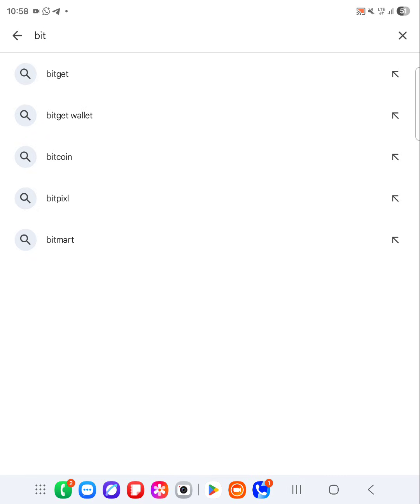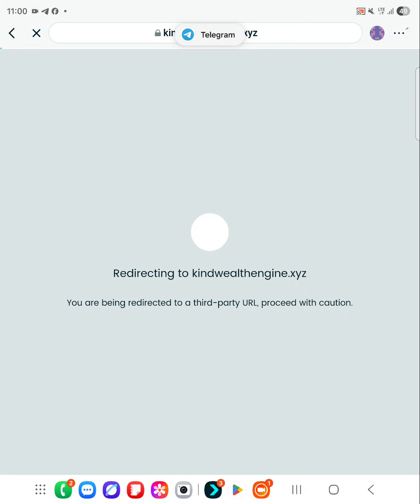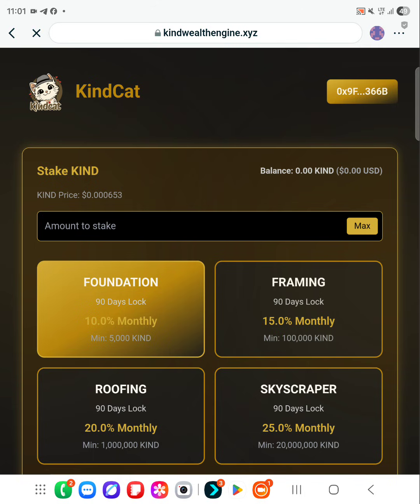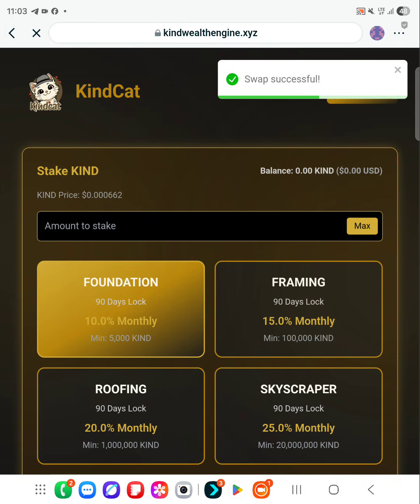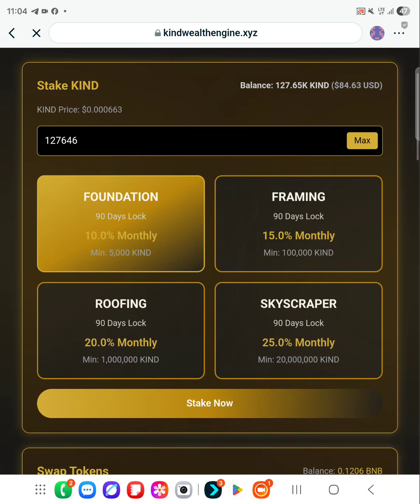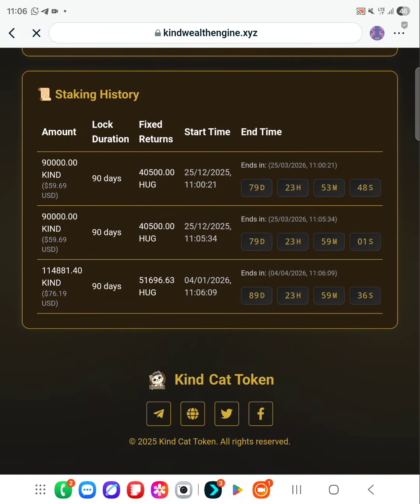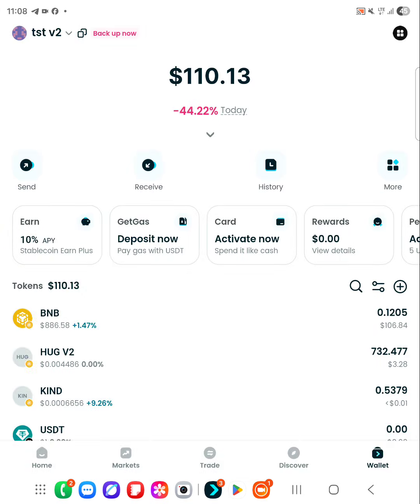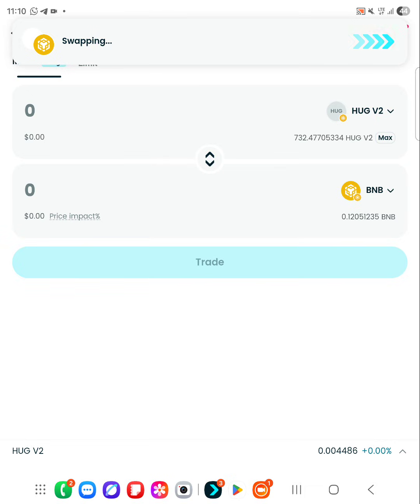Buy & Sell $KIND Easily – Step-by-Step Guide Using Kind Wealth Engine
In this video, I’ll show you exactly how to buy and sell Kind Cat Token ($KIND) using the Kind Wealth Engine built-in swap — no stress, no manual contract address setup.

🔹 Buy & sell $KIND directly
🔹 Simple, beginner-friendly interface
🔹 Built for the Kind Cat Token ecosystem

If you’re holding $KIND or planning to get in, this tutorial will help you do it the right way.
Welcome to the Kind Cat ecosystem 🐱💛